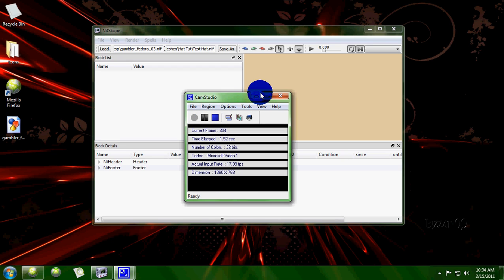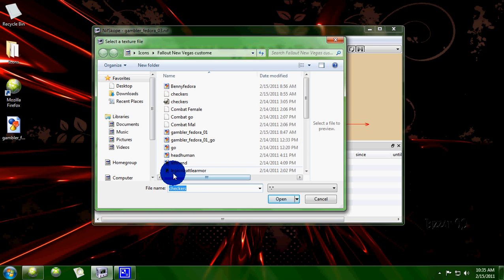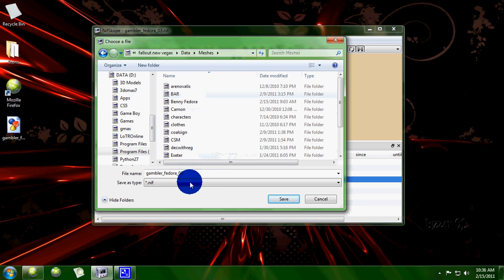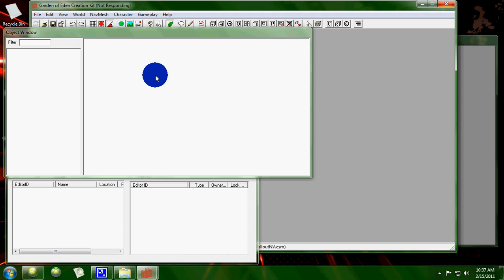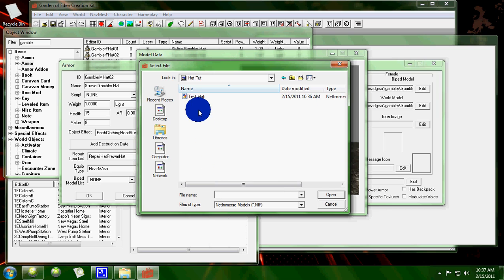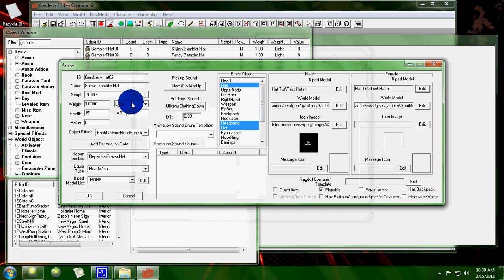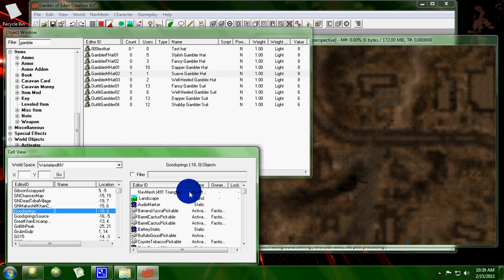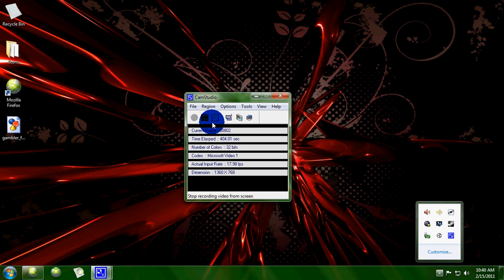texturing Tutorial for Fallout New Vegas